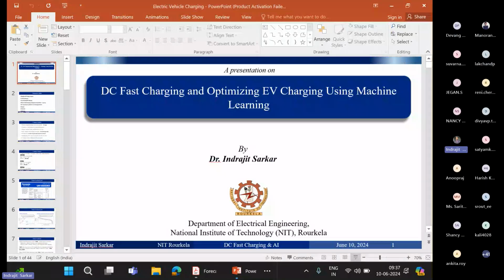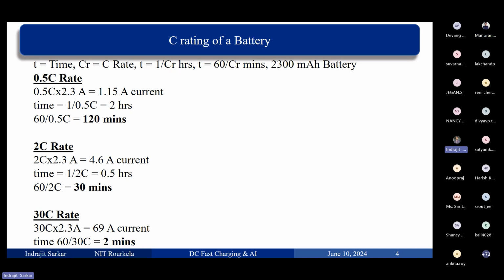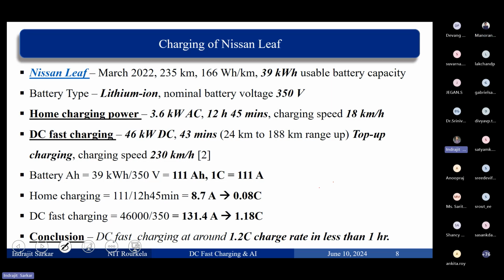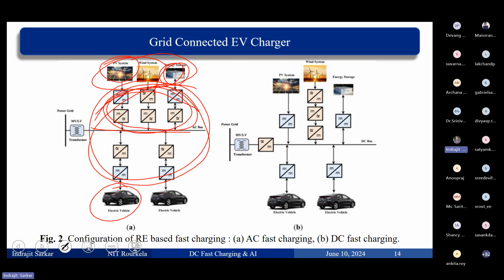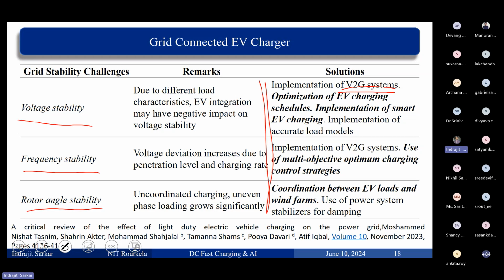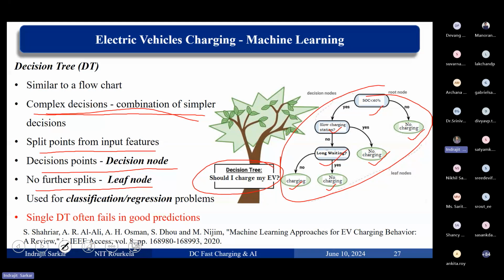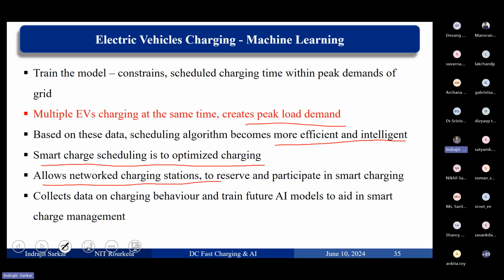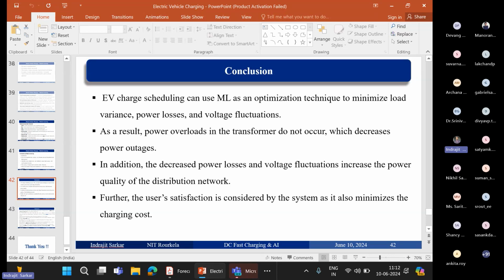AAMREET 2024 : Session 7 - Prof. Indrajit Sarkar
Day 3: 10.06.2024 (Monday) : 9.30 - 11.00 am
DC Fast Charging and Charge Management Using AIML
Prof. Indrajit Sarkar,
Assistant Professor, Dept. of Electrical Engineering, NIT Rourkela